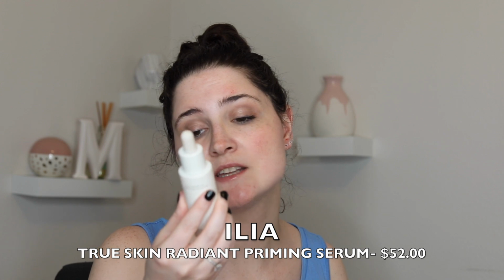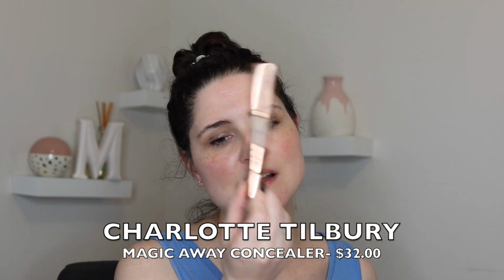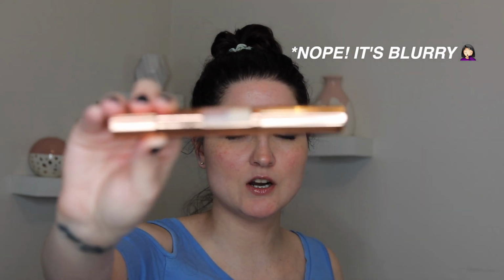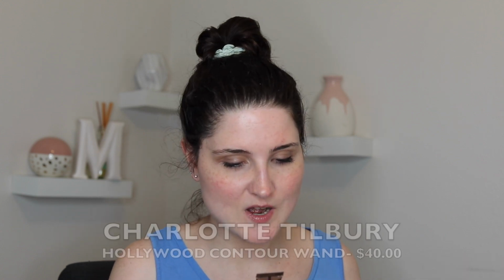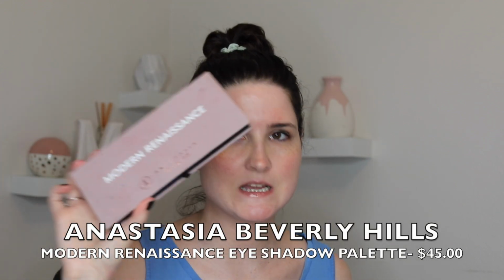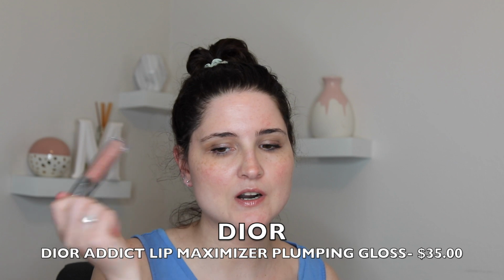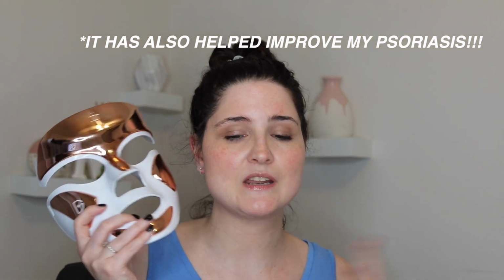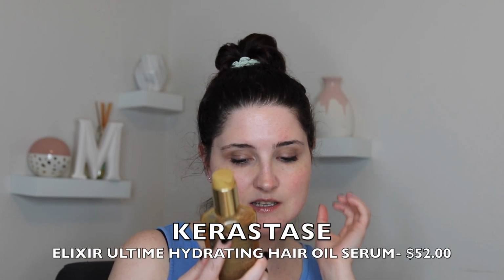SEPHORA VIB SALE RECOMMENDATIONS | Michelle Elaine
Hello my loves! Here is my recommendations for the Sephora VIB sale. Grab a snack, enjoy, and happy shopping. Love you!

***PRODUCTS FROM TODAY'S VIDEO***
PRIMERS:

FOUNDATIONS:
DIOR FACE & BODY
DIOR FOREVER GLOW

CONCEALERS:
PAT MCGRATH
CHARLOTTE TILBURY

SETTING SPRAYS:
CHARLOTTE TILBURY

BRONZERS:
CHARLOTTE TILBURY
MILK MAKEUP
TOM FORD
CHARLOTTE TILBURY CONTOUR WAND

EYESHADOW PALETTES:
CHARLOTTE TILBURY
NATASHA DENONA

LIPS:
YSL BALM
YSL LIPSTICK
DIOR GLOSS
FENTY GLOSS

BLUSHES:
CHARLOTTE TILBURY
PATRICK TA

SKINCARE:
TATCHA NECK CREAM
FRESH CLEANSER
REN TONER
DR. GROSS MASK
SHANI DARDEN RETINOL
DR. STURM GLOW DROPS
LA MER BODY CREME

HAIR:
KERASTASE NIGHT SERUM
KERASTASE OIL SERUM
OUAI LEAVE IN

FRAGRANCES:
YSL LIBRE
KILIAN LOVE, DON'T BE SHY
KILIAN ANGELS SHARE